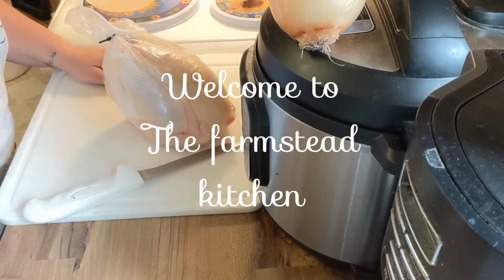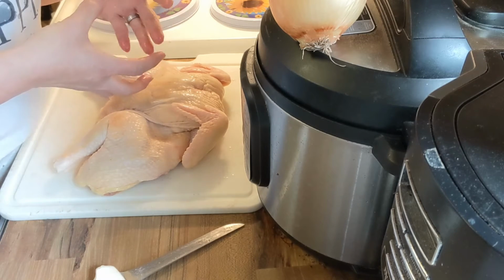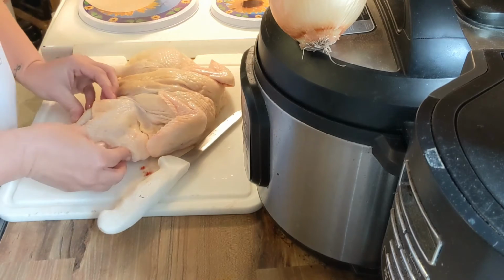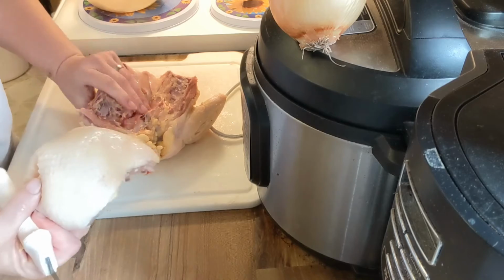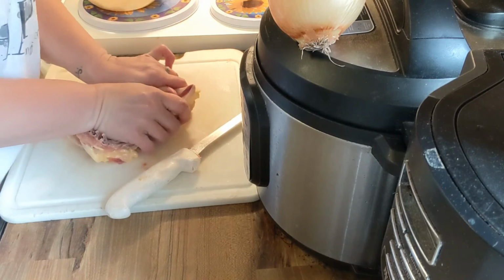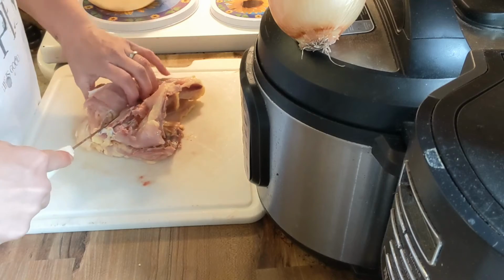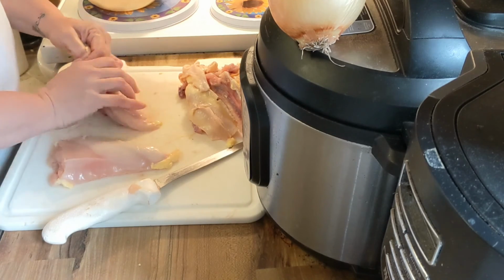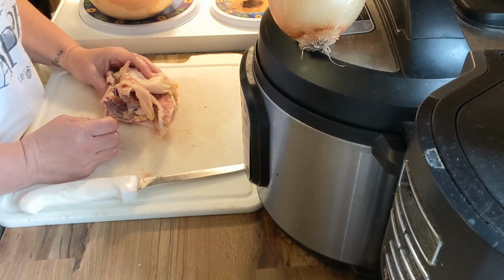How to Cut Up a Whole Chicken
We're in the farmstead kitchen today showing you how we cut up chicken when we need to.